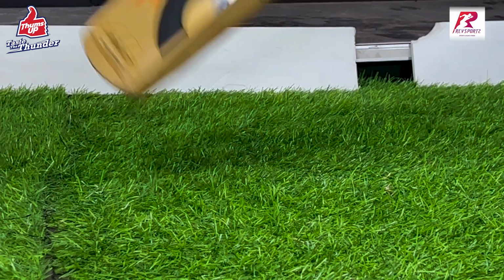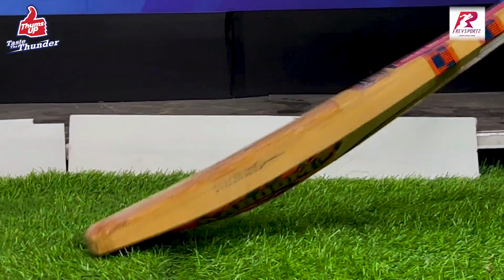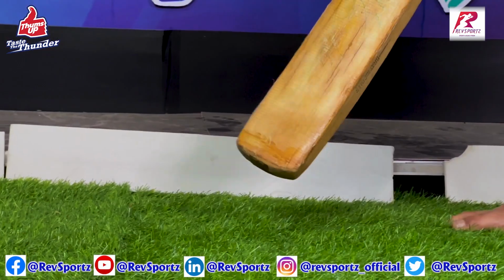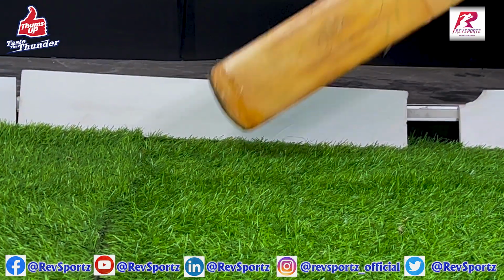Was Harmanpreet unlucky or was it a mistake? What she could have done to avoid getting run-out?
Harmanpreet Kaur suffered a freak dismissal during India’s ICC Women’s T20 World Cup 2023 semi-final against Australia at a crucial juncture in the game. During her post-match conference Harmanpreet said she was unlucky in the manner she got out. But was she really unlucky or she made a mistake by not dragging the bat inside the crease. Ex cricketer Joydeep Mukherjee analyze the mistake she committed in this video